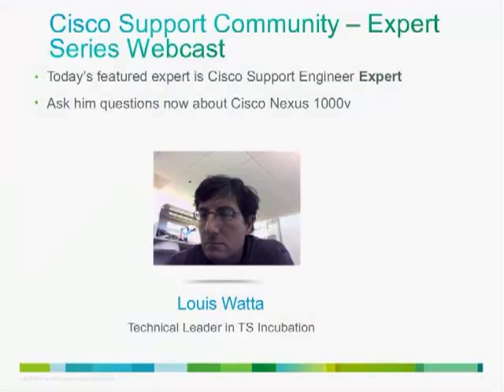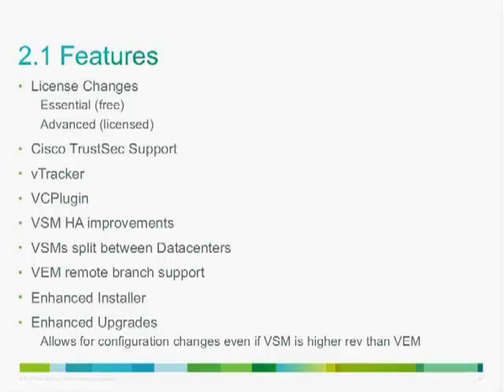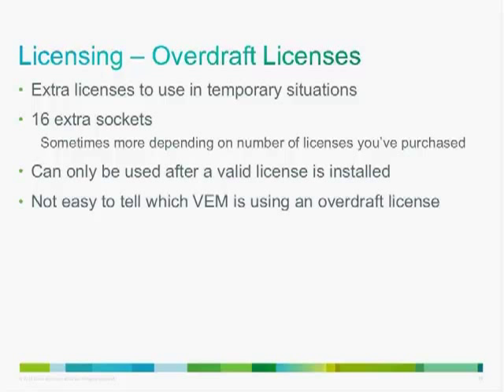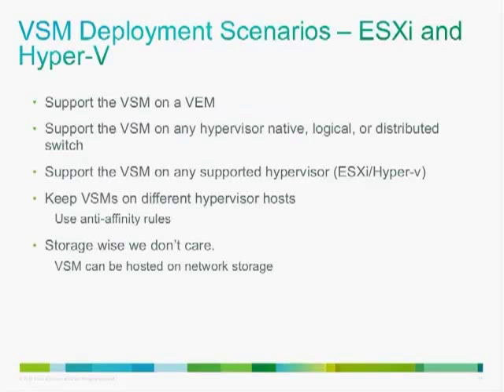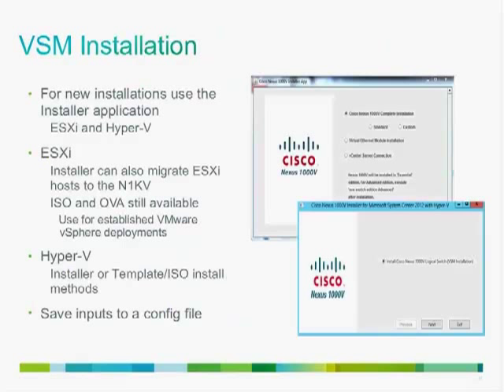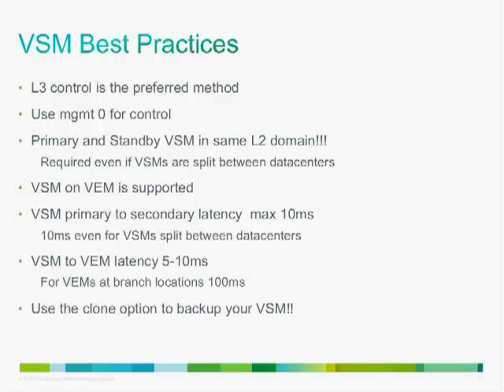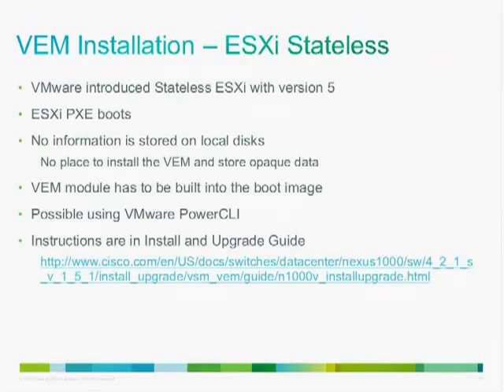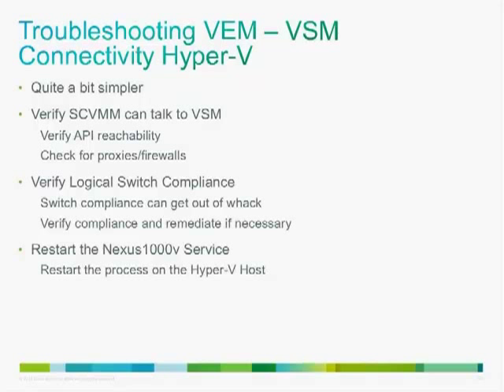Live Webcast:Configuration Design Troubleshooting Cisco Nexus 1000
During the live event, Louis covers the configuration and design options for the Virtual Supervisor Module and Virtual Ethernet Module. He also explains some common deployment issues, how to troubleshoot them, and design options for the Cisco Nexus 1010 and 1110 appliances. Louis also covers some of the common issues that customers encounter when deploying Cisco Nexus 1000V Series Switches and how to avoid these problems.